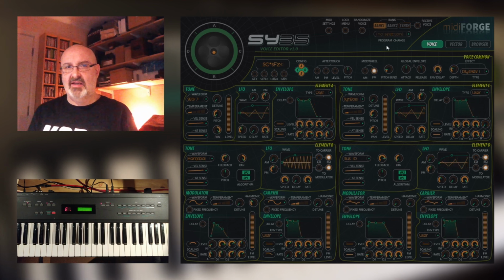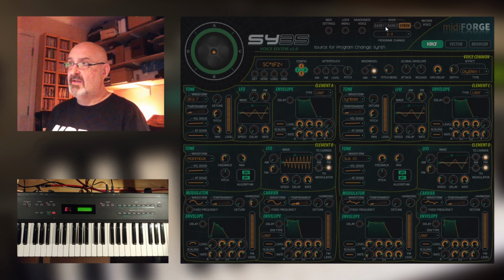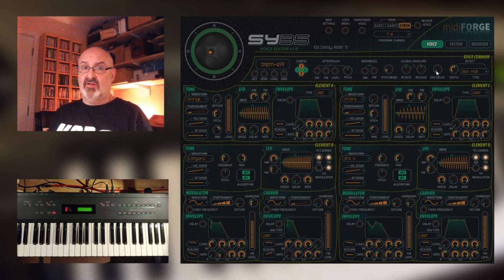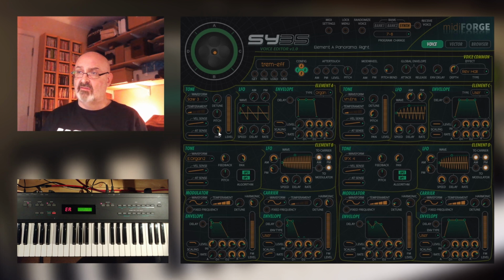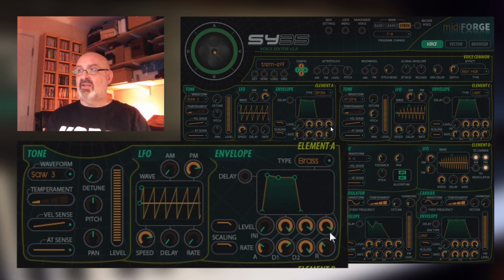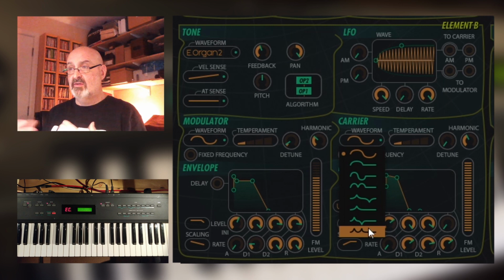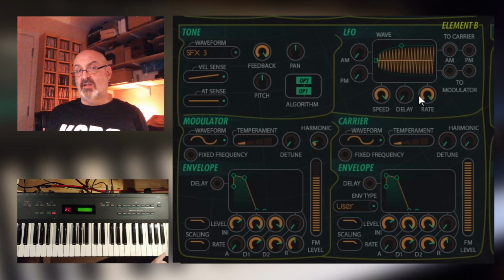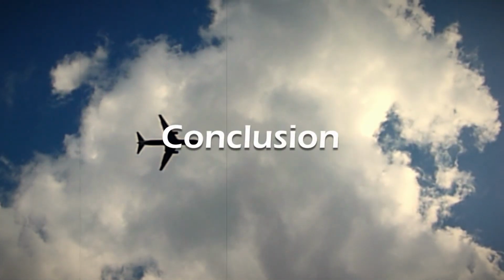Yamaha SY35 FM/AWM Synthesizer - Part 2 - Overview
In this video I take an overview and run through the functions of the Yamaha SY35 synthesizer.

I also created an accompanying track, which just uses sounds from the SY35 (plus a vocal sample).  The majority of effects are from the SY35 too.  I have added compression and EQ, as well as doing a basic mastering job.

Let me know what you think of the synth in comments.  I've been pleasantly surprised by it!  I'll get into programming in the next video.

Midi Forge SY35 Editor - Windows Only!

Ad images
mu:zines
Music Magazine Archive

00:00 Intro
00:54 Physical Overview
04:04 SY35 Editor Intro
07:26 SY35 Editor Basics
10:50 SY35 Global Controls
12:32 SY35 Element Control
13:41 AWM Features
20:32 FM Features
28:30 Conclusion
30:15 Runningonair Demo Track